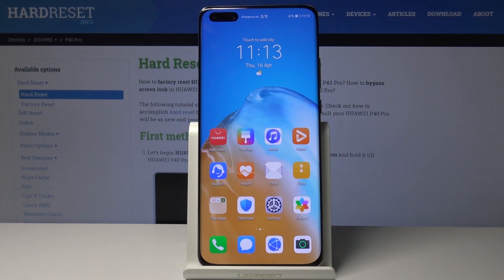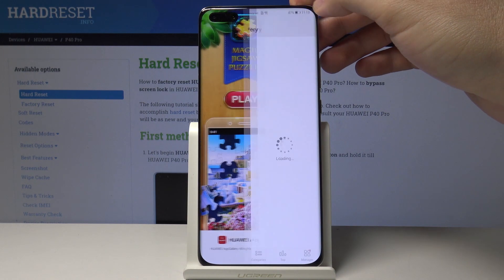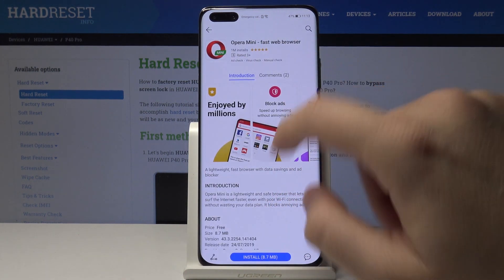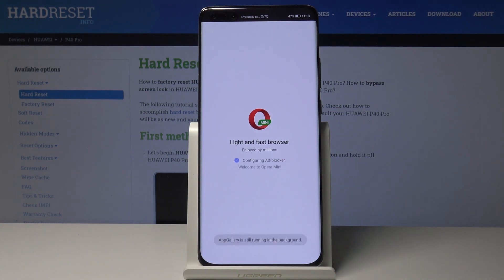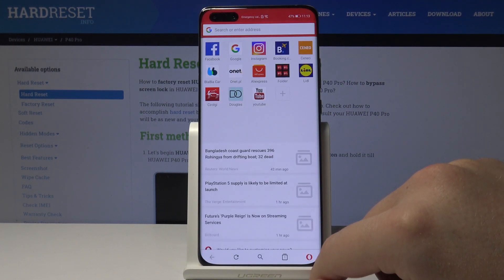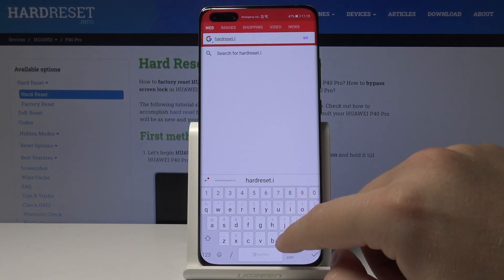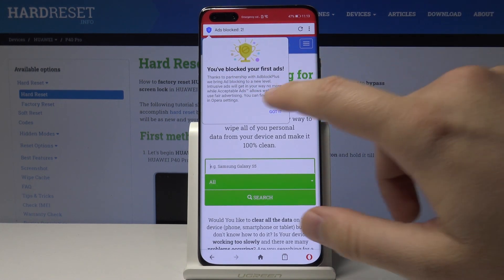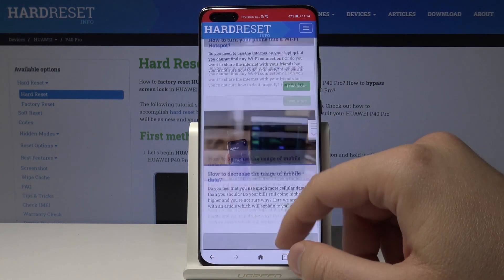How to Get AdBlock in Huawei P40 Pro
If you wanna check more info about Huawei P40 Pro check our
To feel free from Ads on your Huawei P40 Pro I highly recommend you to use Opera Mini Browser, because it has built-in AdBlock, which works perfectly and allows you to block every Ad. Check this out.

How to use AdBlock in Huawei P40 Pro? How to install AdBlock in Huawei P40 Pro? How to add AdBlock in Huawei P40 Pro? How to download AdBlock in Huawei P40 Pro?